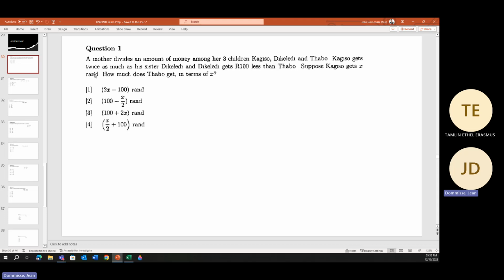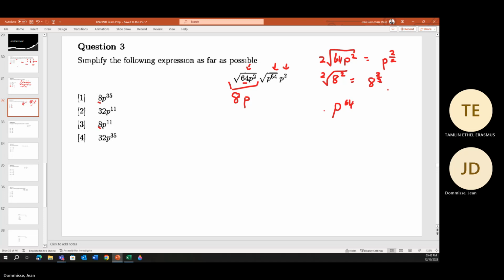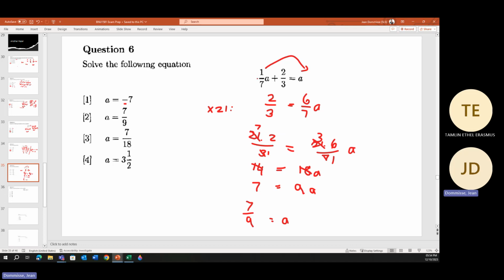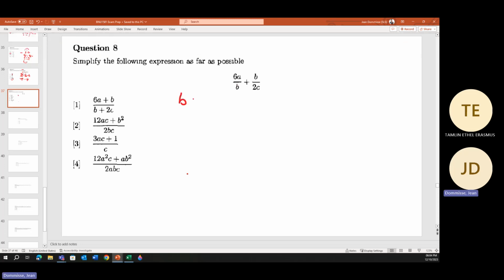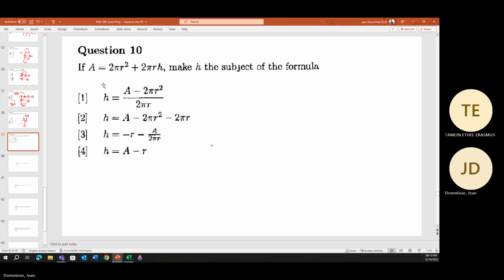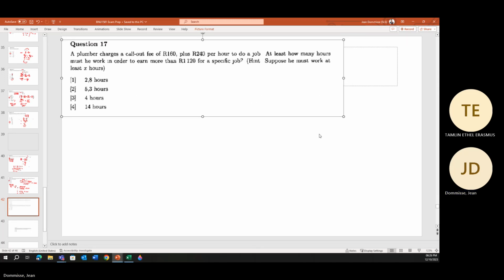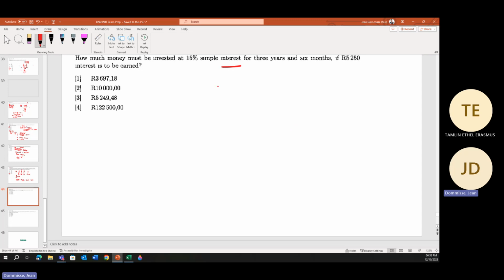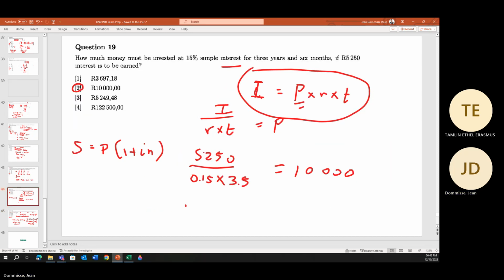Basic Numeracy Skills BNU1501 Exam Prep Session 3